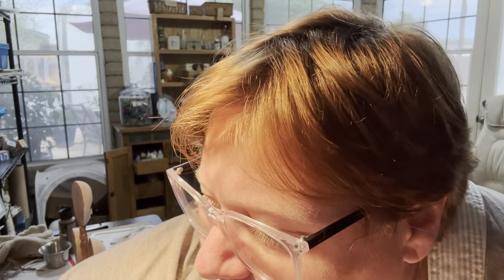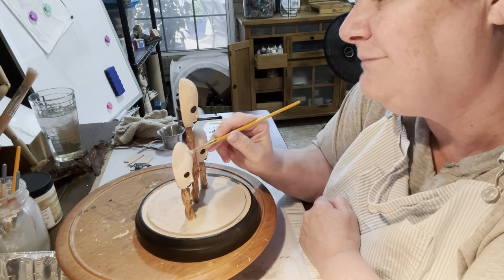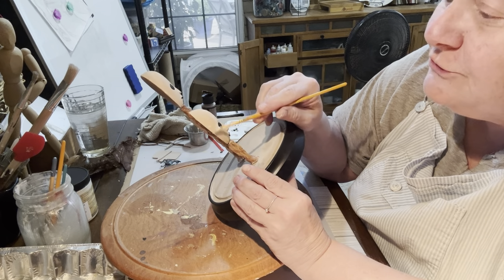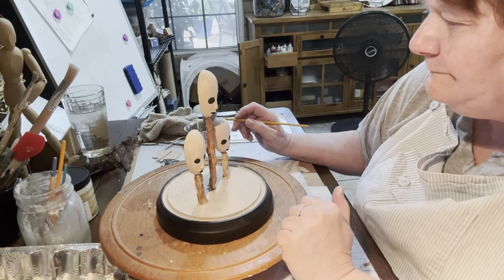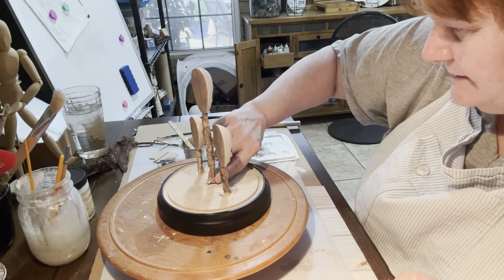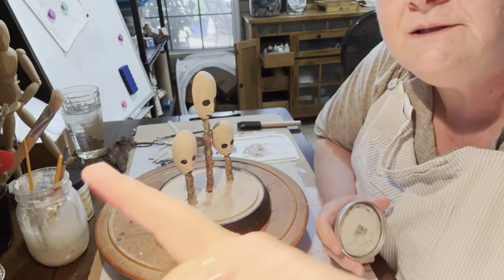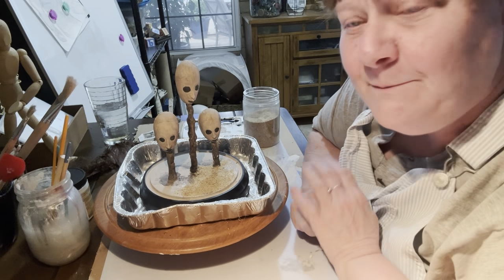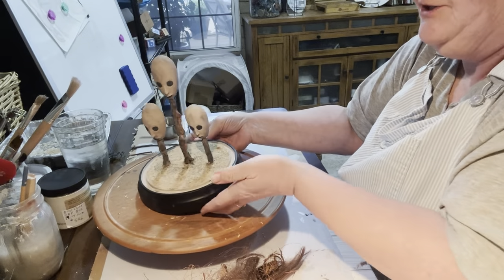Crafting shrunken heads